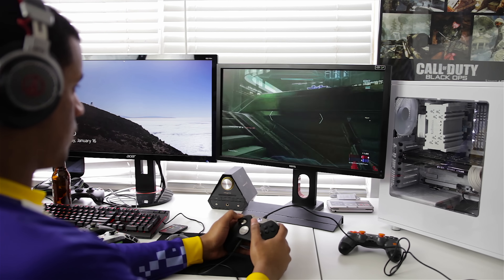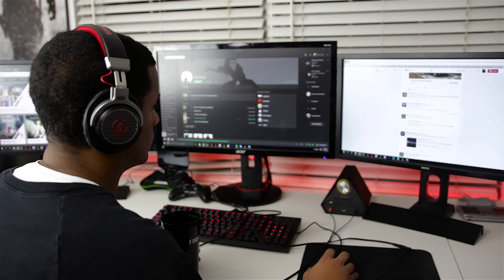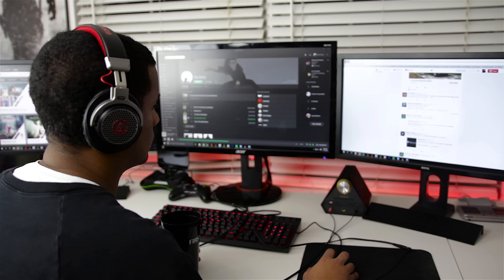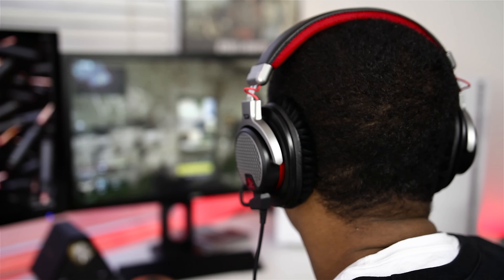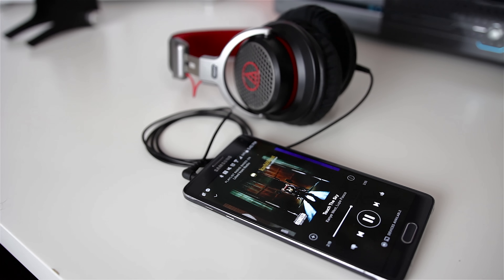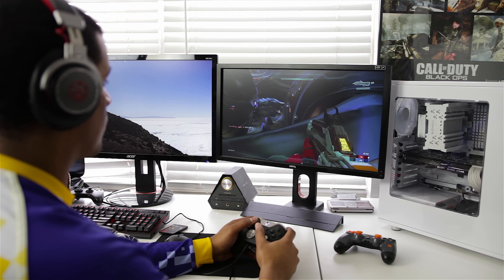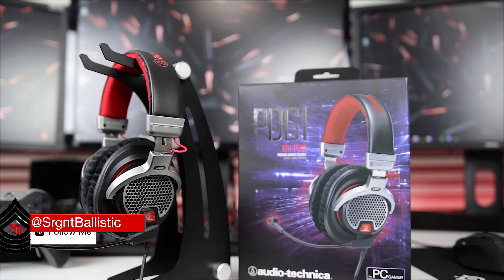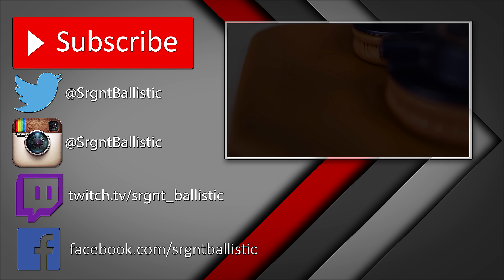Audio Technica ATH-PDG1 - Budget Friendly Premium Open Back Gaming Headset!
Pricing & Availability